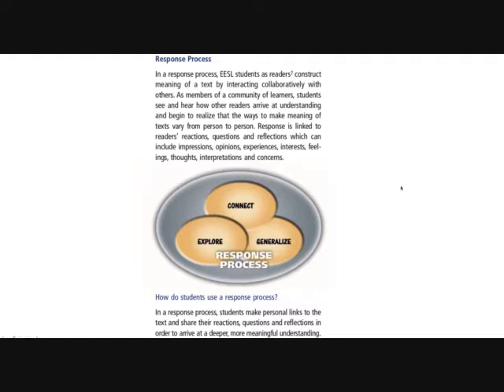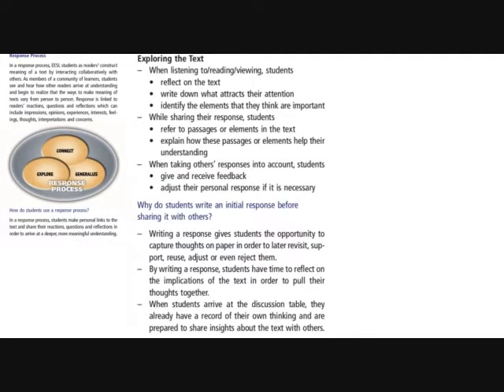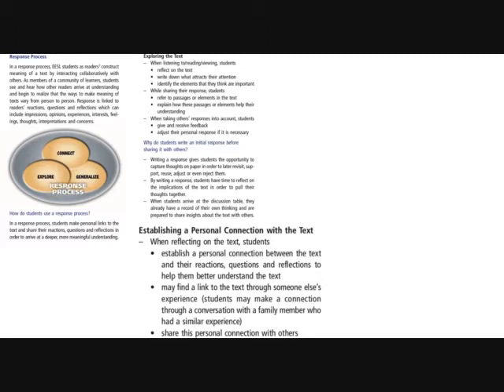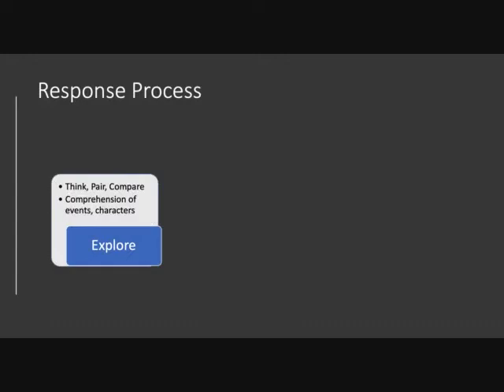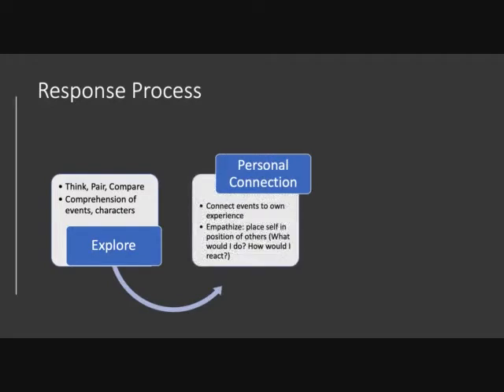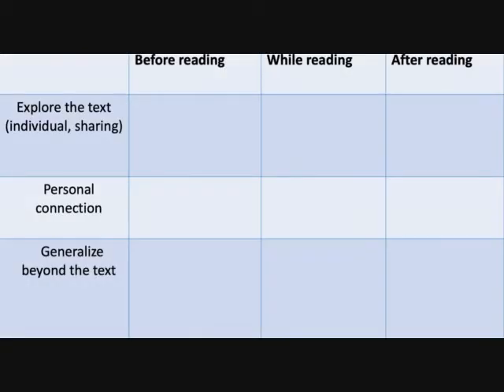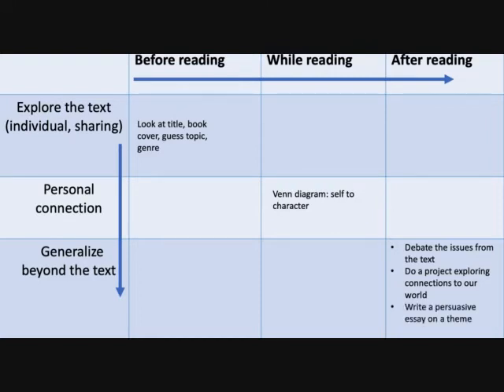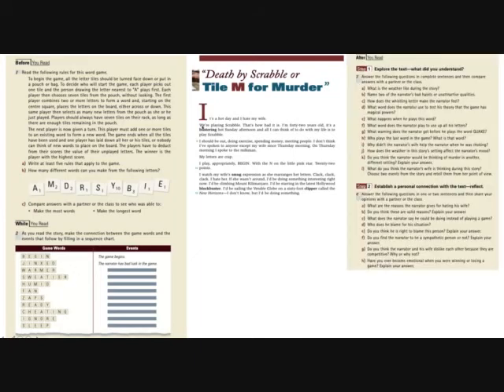Literature and the Response Process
Looks at the Response Process (PFEQ) and how to use it to teach literature